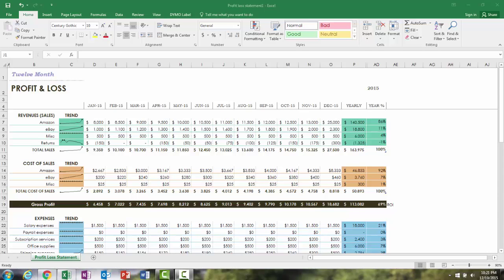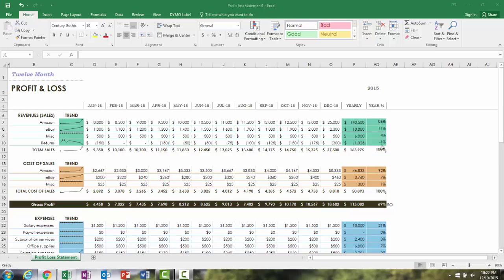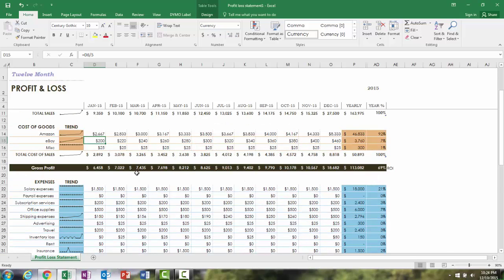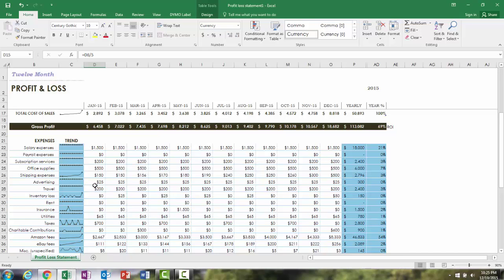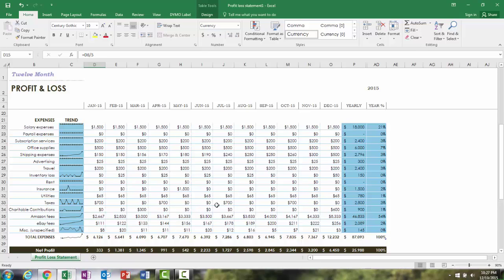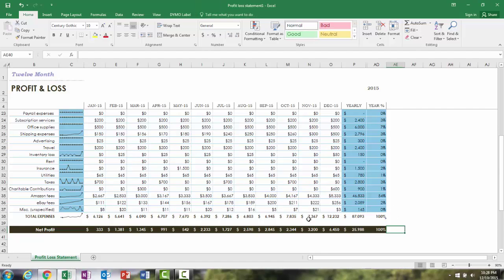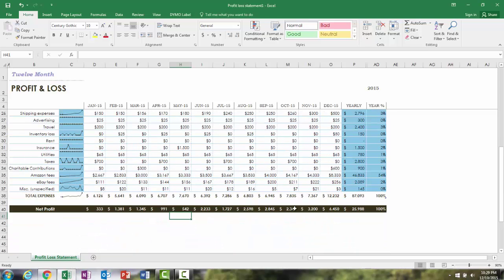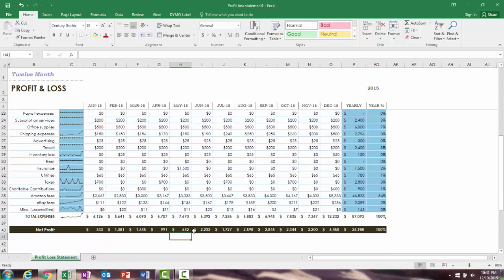Evaluating your business for resellers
Using a P&L document to evaluate the business